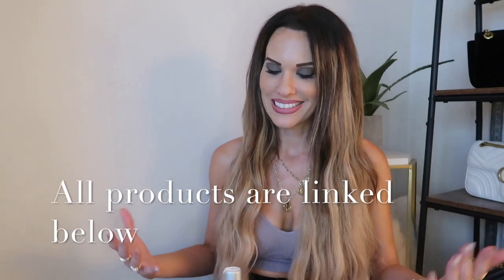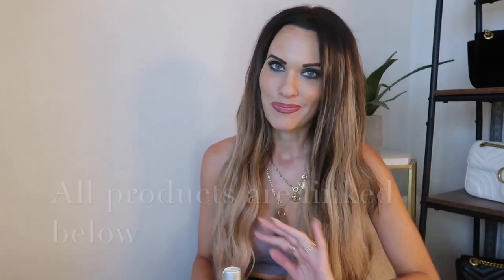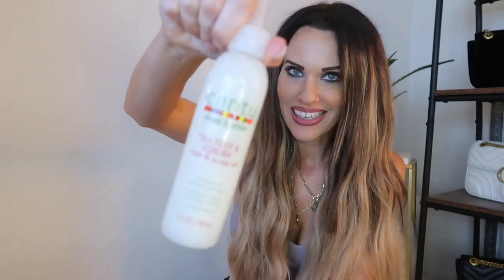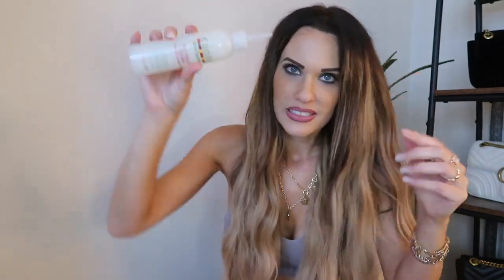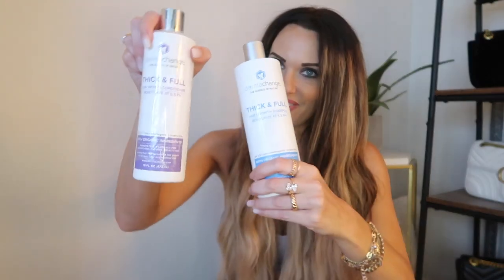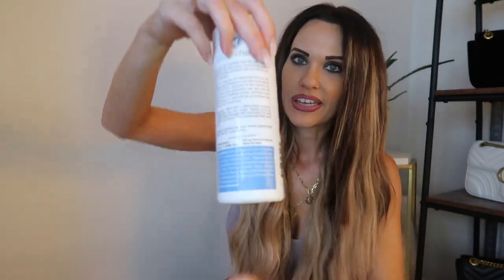Hair Products I use for Healthier, Longer Hair!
These are the hair products I've been using that have really been improving my hair health and growth! I've had some hair loss and quickly looked for products that would help with that, long with making it stronger, longer and healthier.

Hair Care Items Linked Here:

Camera Used in Videos:

Ring Light:

Light Set: